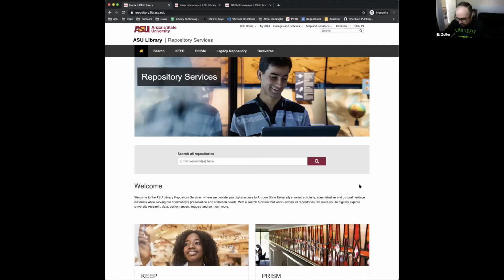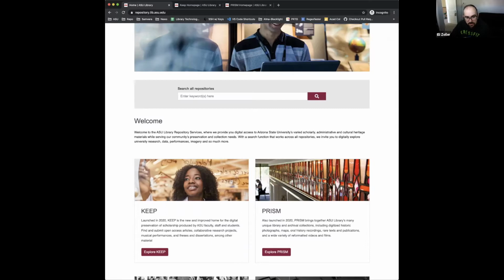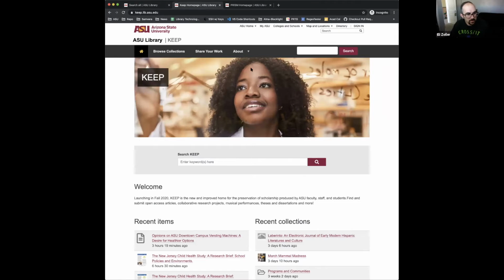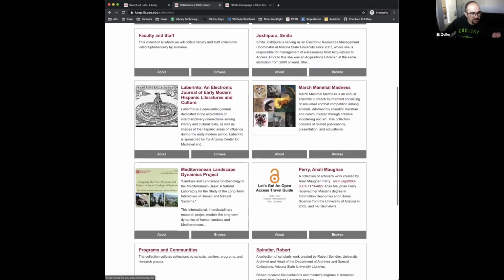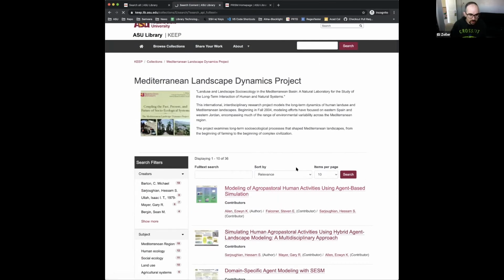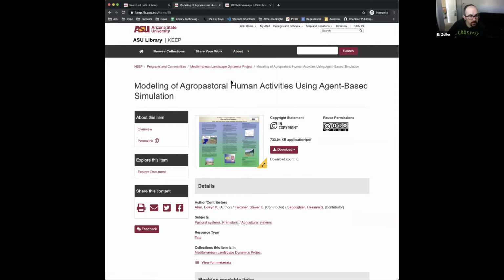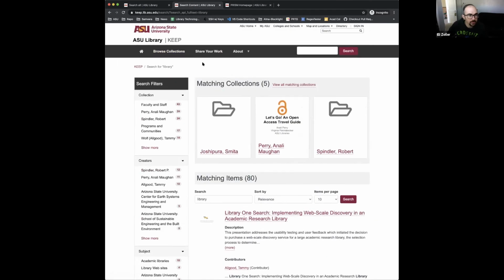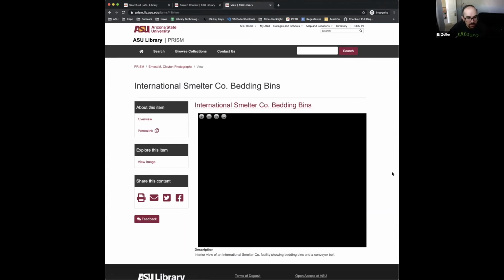Islandora 8 at ASU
This recording was made during a live demo of Arizona State University’s Islandora 8 site at the Islandora Open Meeting on December 15th, 2020.